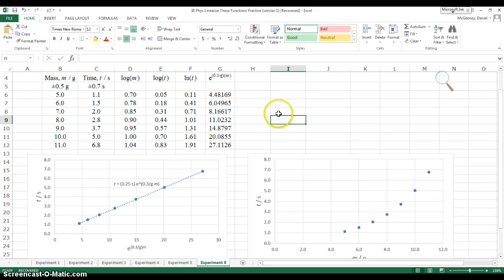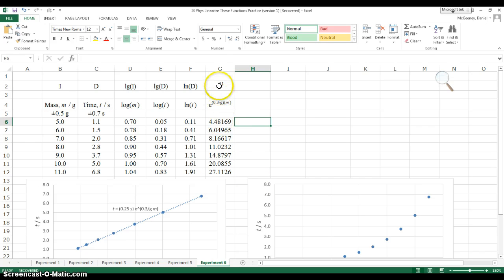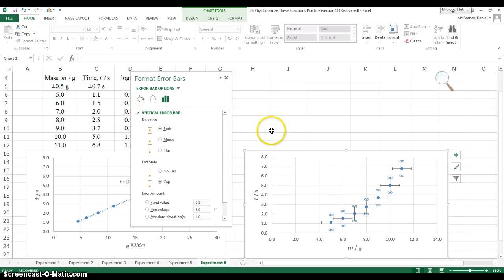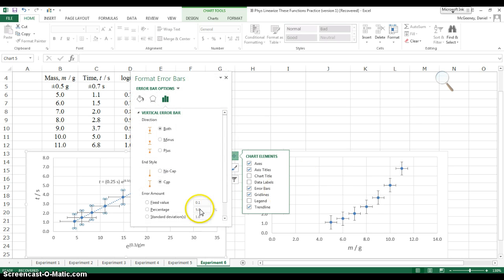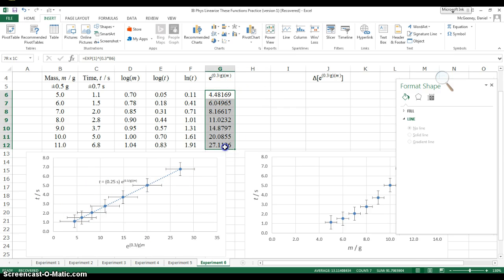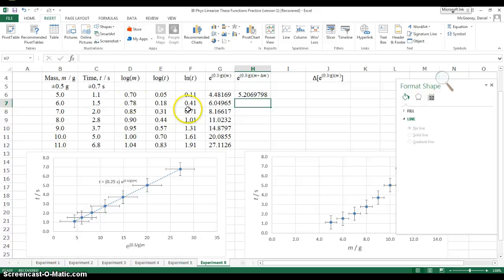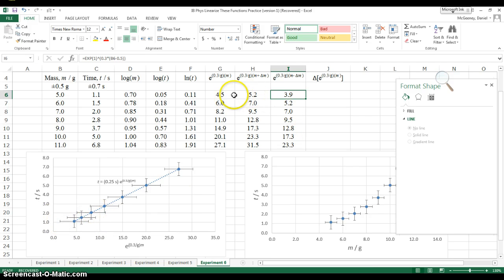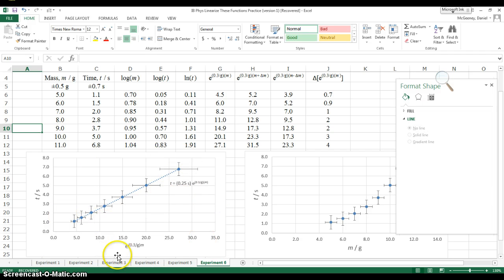Propagating Uncertainty Through Exponential Function